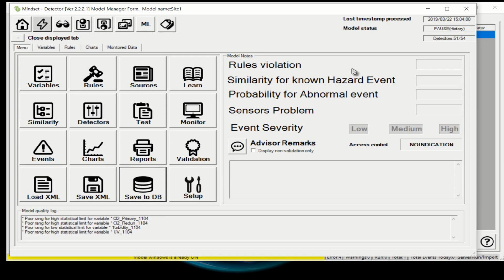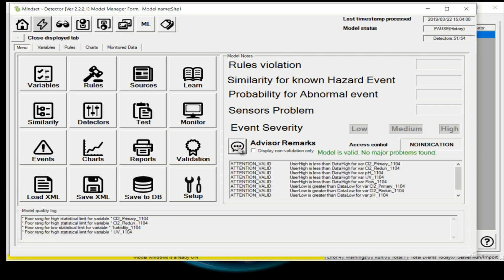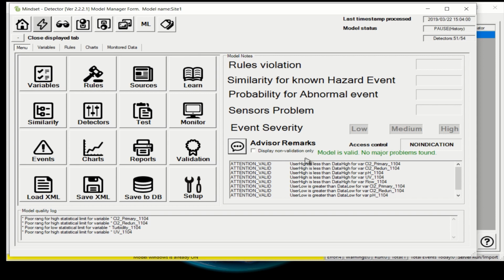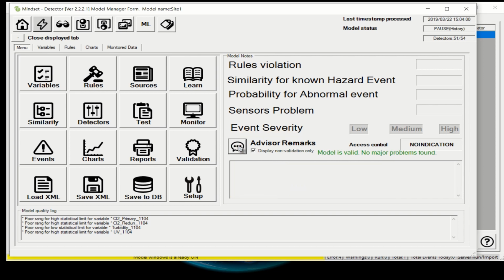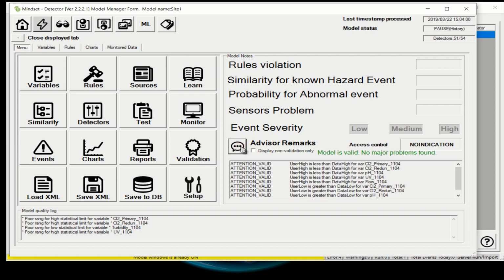Tutorial 10: How to validate a model’s structure